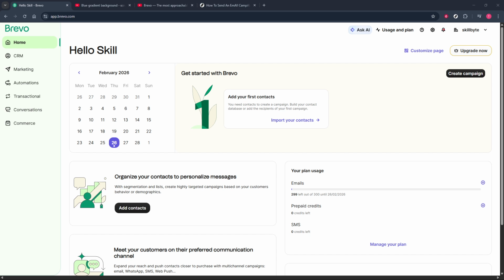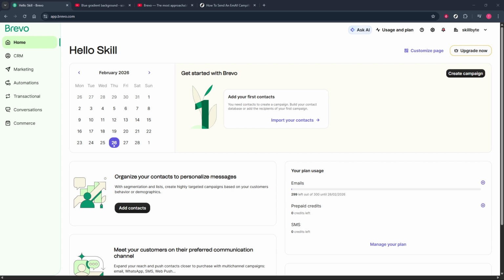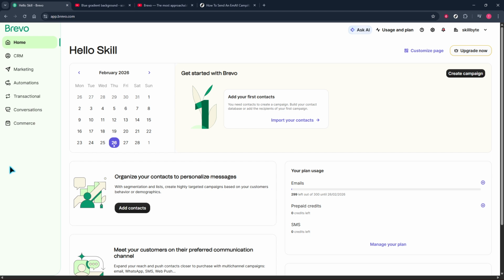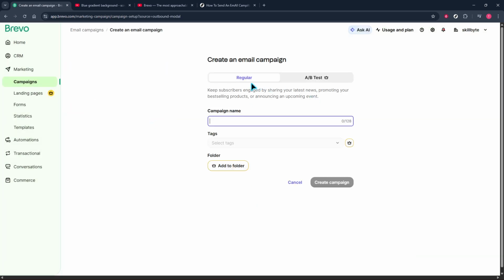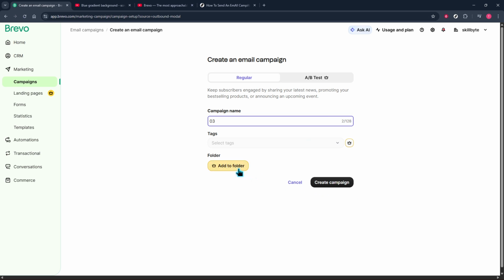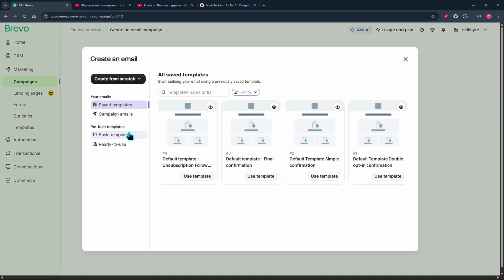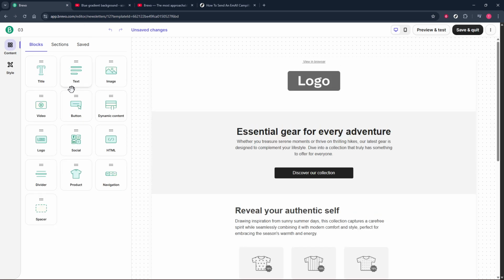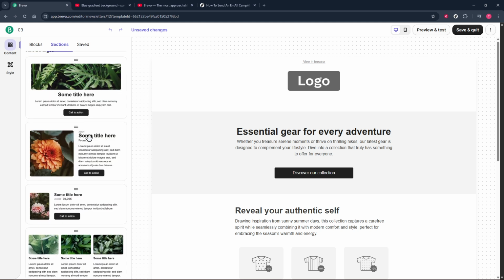How To Send An Email Campaign In Brevo [2026 Guide]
How To Send An EmAIl CampAIgn In Brevo